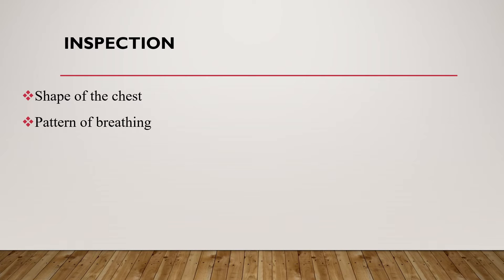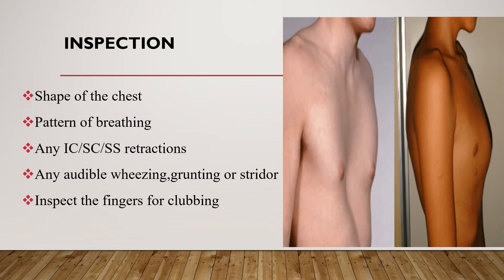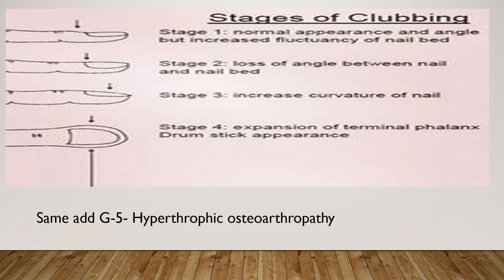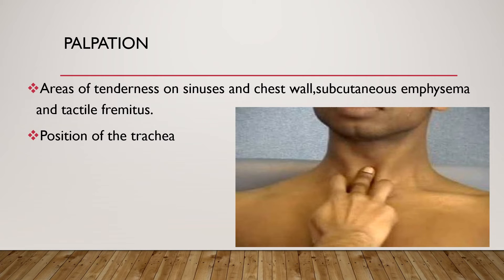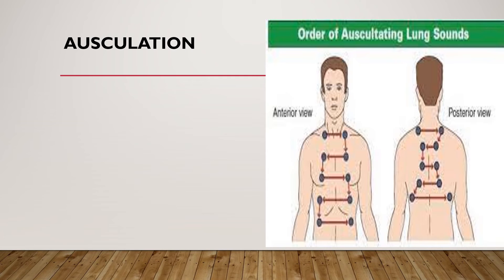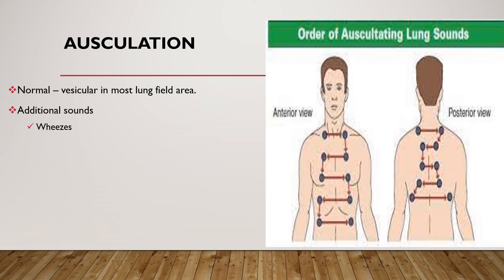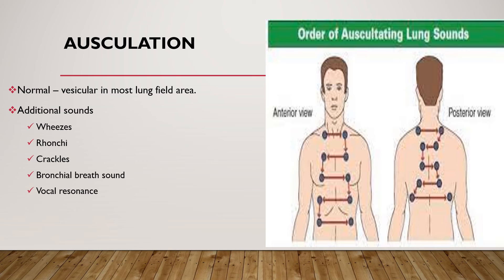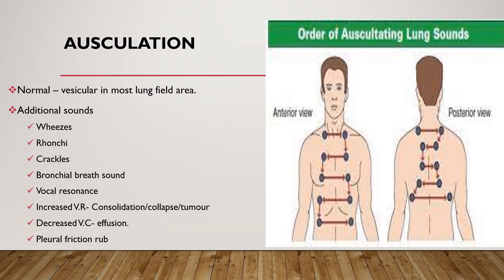Pediatric physical examination part III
Summary of Respiratory system Examination in pediatrics !